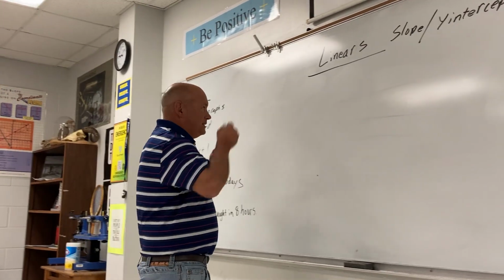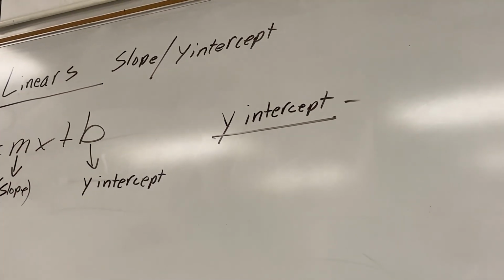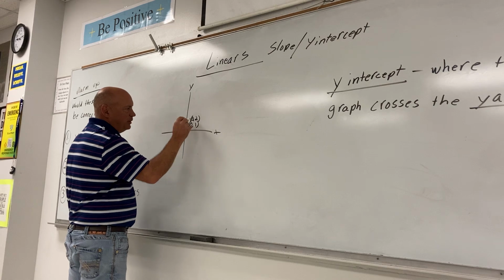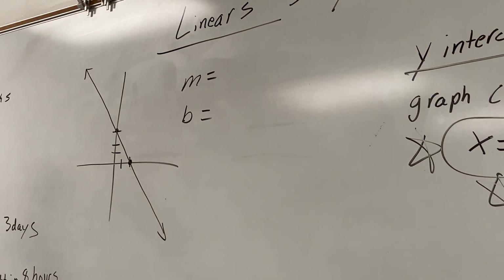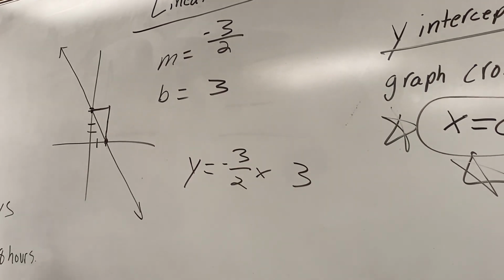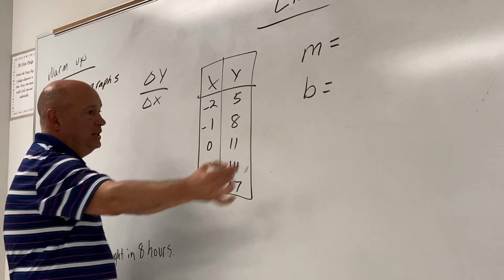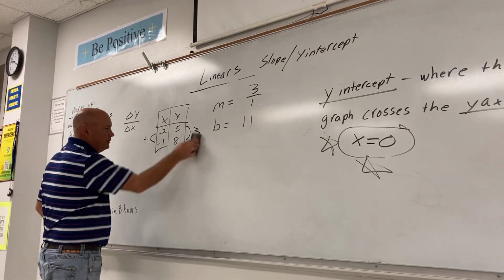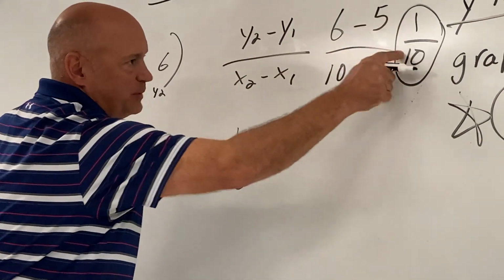Coach Murphree: Linears y=mx+b part 1